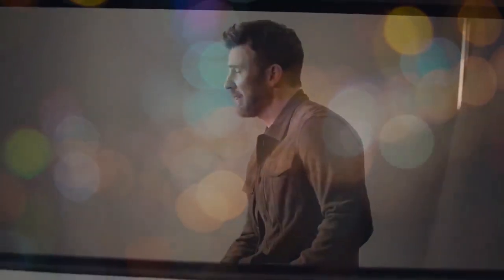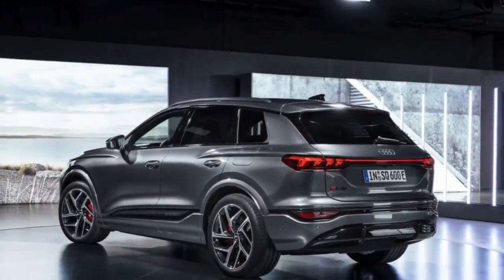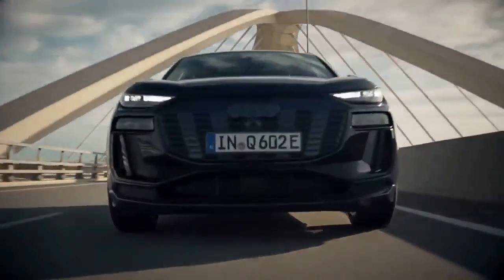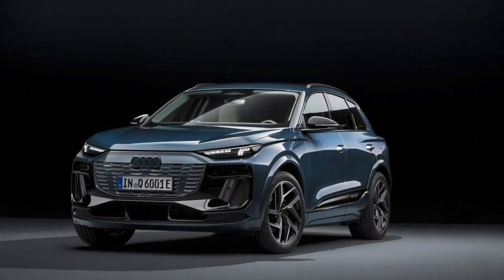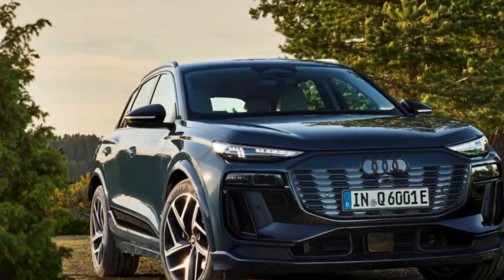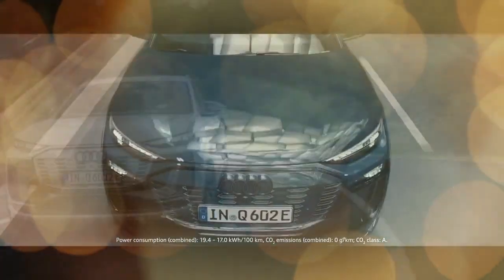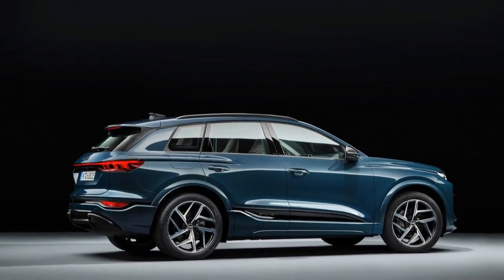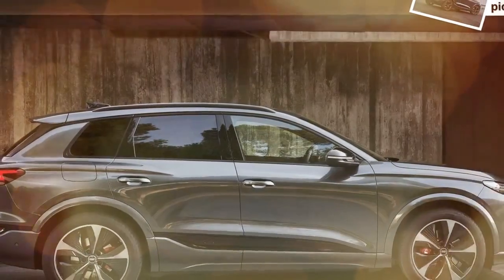2025 Audi SQ6 E Tron, The Future of Luxury Crossovers is Here with Advanced Features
2025 Audi SQ6 E Tron, The Future of Luxury Crossovers is Here with Advanced Features

1. We use trusted media sources in loading news and narrative content that we provide, in order to maintain accuracy and facts. We also include sources as references. please visit the sites we provide for more in-depth information related to the information or discussion we raise.

2. The material we use in making this video, is free and non-copyrighted content, or Creative Commons content, with fair use of content. If there is a problem or material that we use in the video in this channel, or there is a discussion about future business.

Thanks,